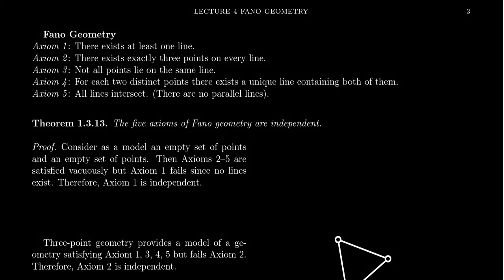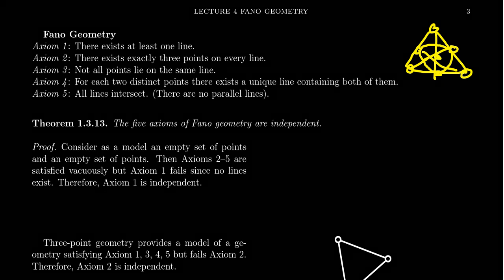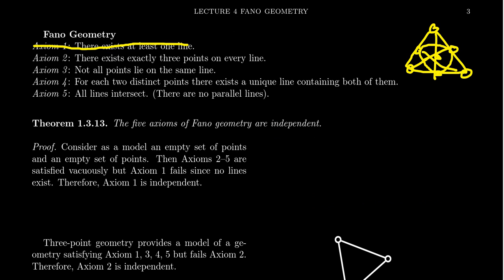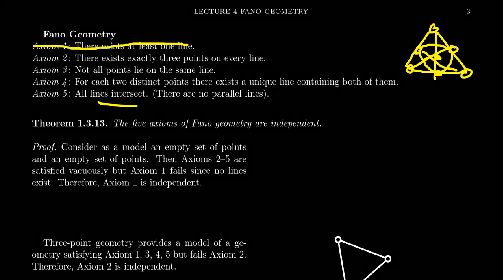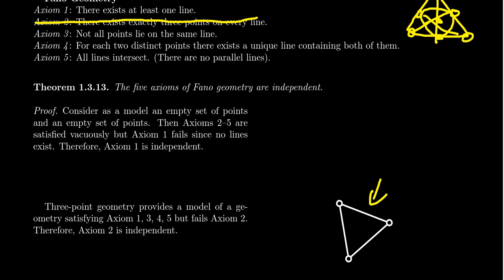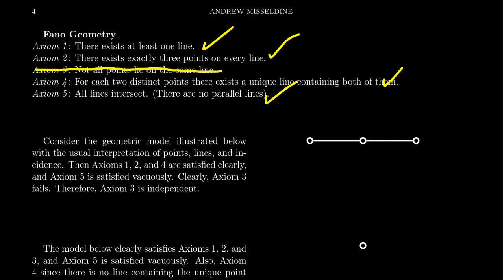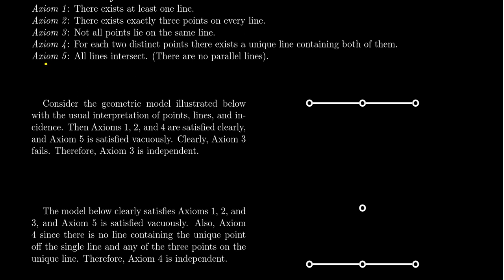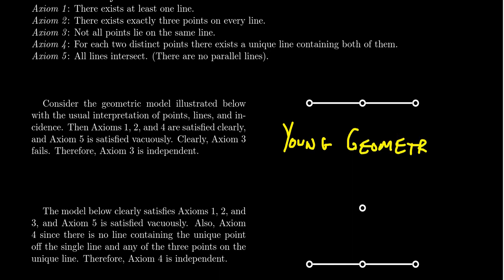Are the Axioms of Fano Geometry Independent?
In this video, we discuss the independence of the five axioms of the Fano plane.